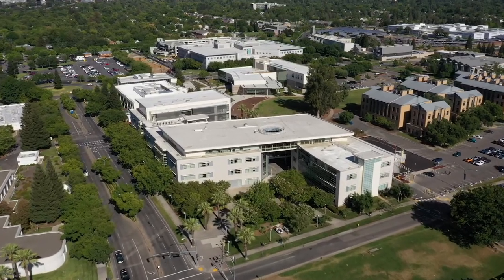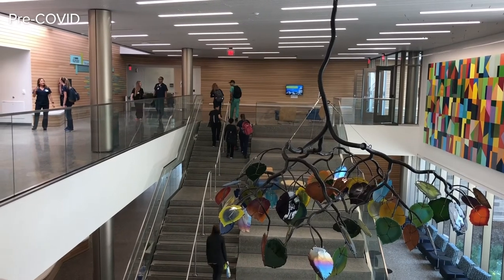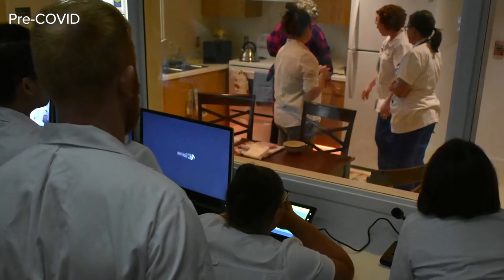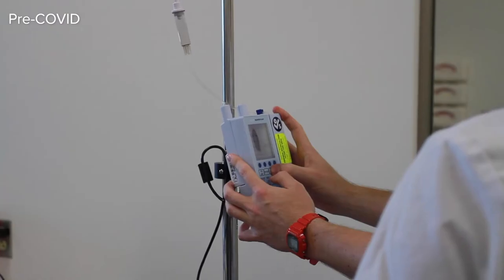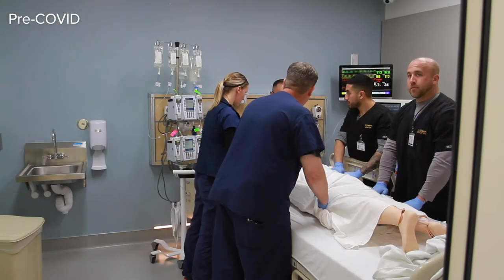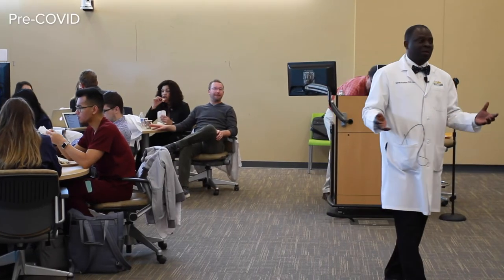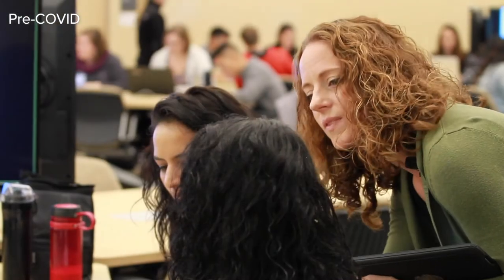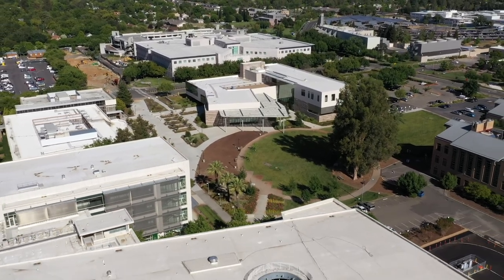Betty Irene Moore Hall Virtual Tour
Thank you for considering the Betty Irene Moore School of Nursing at UC Davis for your graduate studies. This video takes you inside our state-of-the-science Betty Irene Moore Hall where future health care leaders who believe in better realize their dreams.